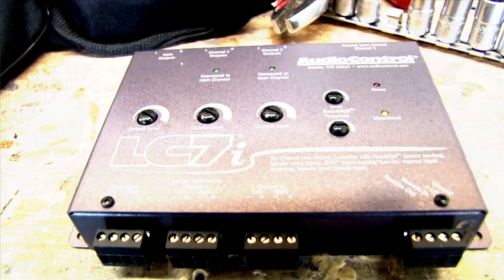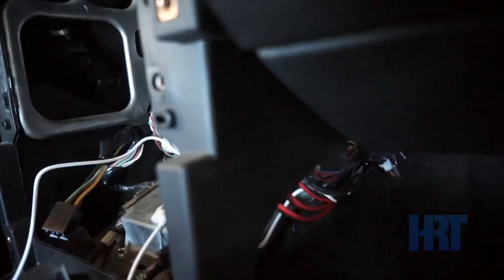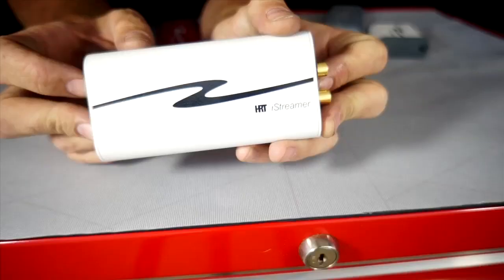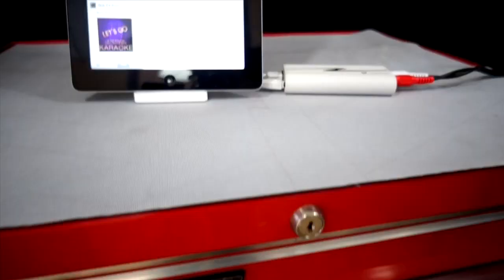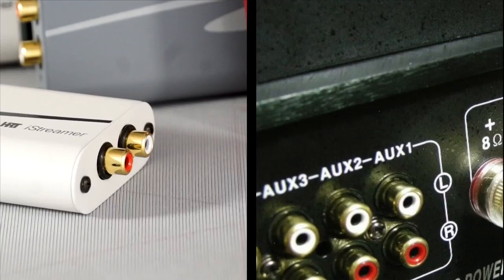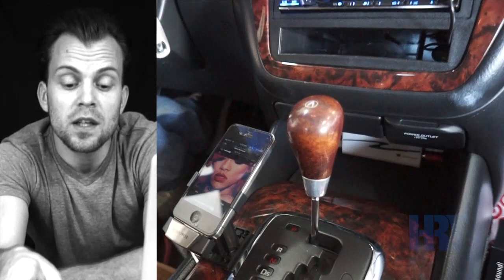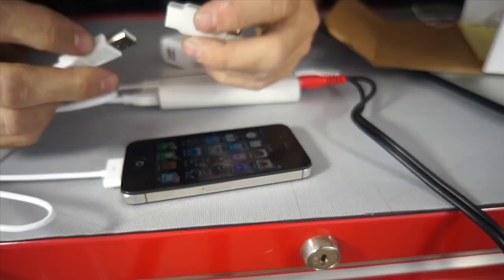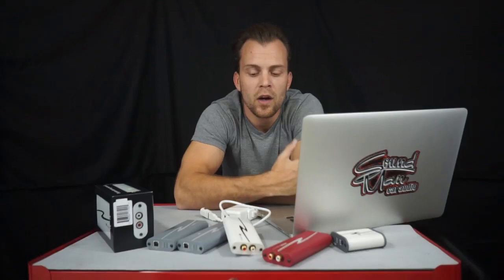HRT iStreamer, iPad iPhone iPod DAC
HRT iStreamers are great sounding digital line streamers for any iPod, iPhone or iPad.

The HRT iStreamer has a built in 24bit digital to analog converter capable or 33k, 44.1k and 48k sampling rates. The iStreamer features on board 2.1amp iPad compatible charging. The iStreamer is available in home and automobile versions.

Thank you HRT for supporting SoundMan Car Audio videos.